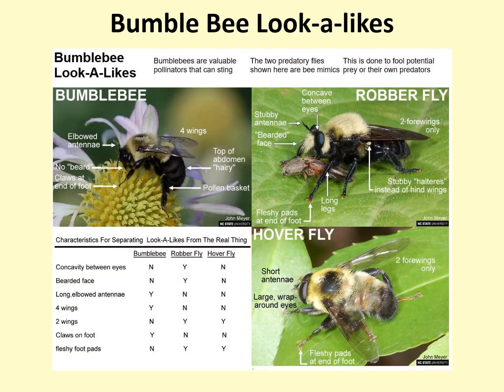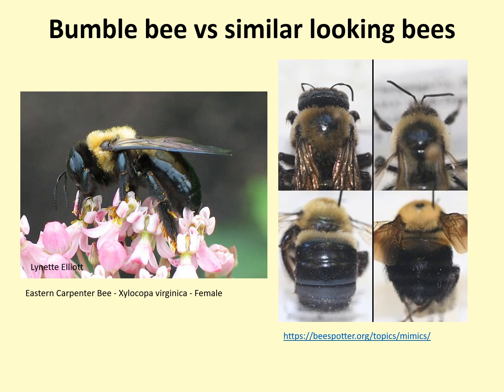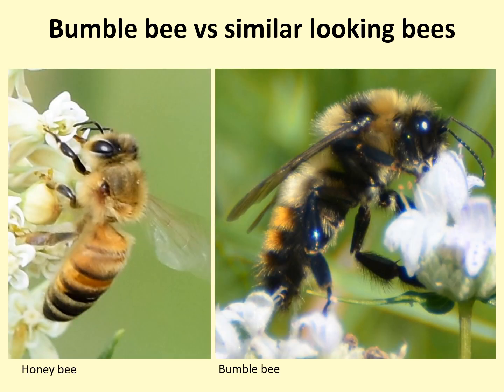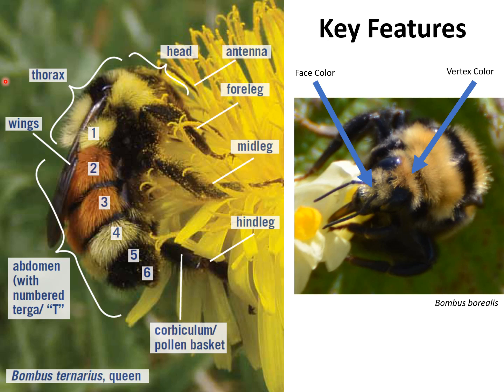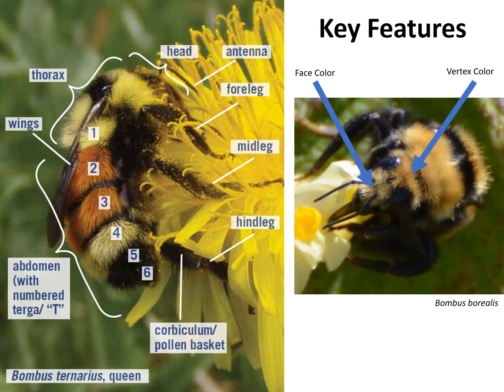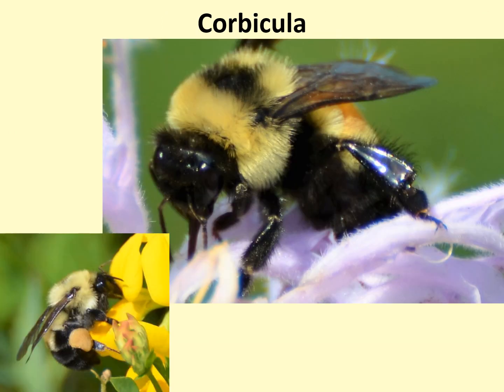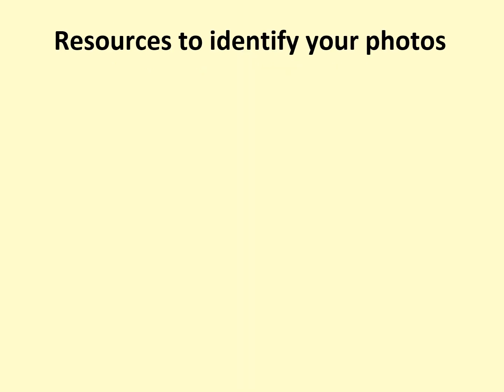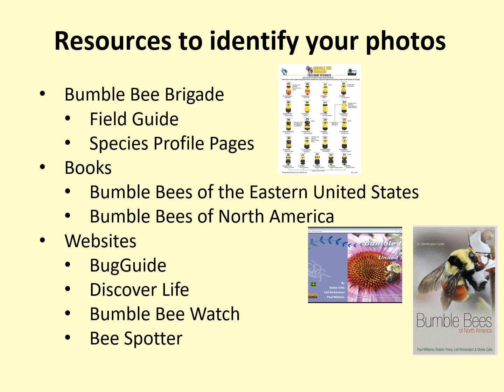Bumble Bee Brigade Training Part 4- Identification